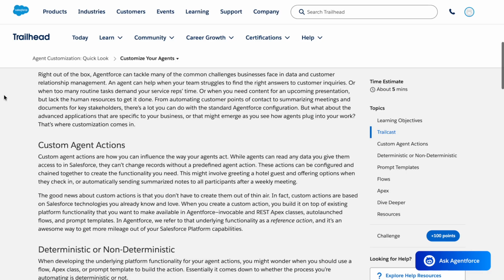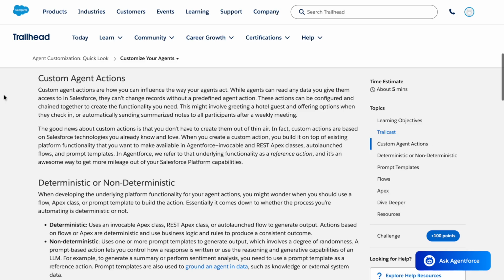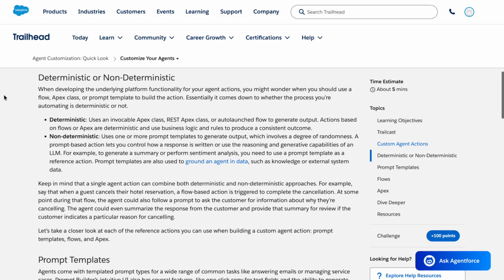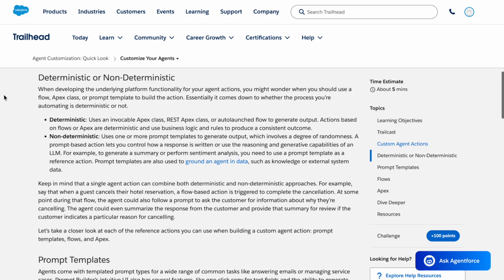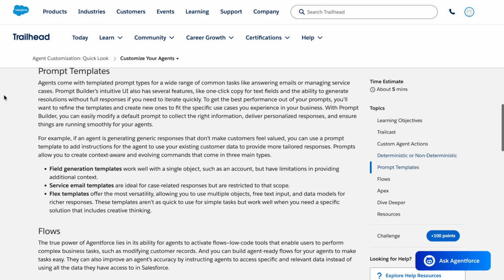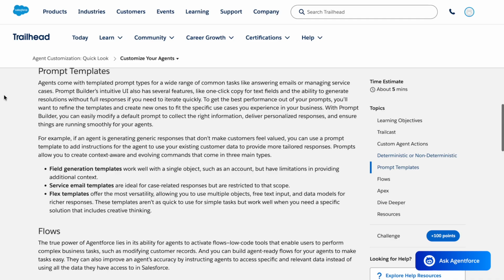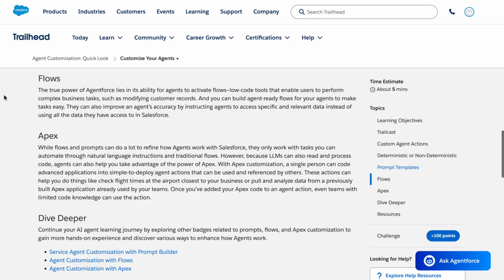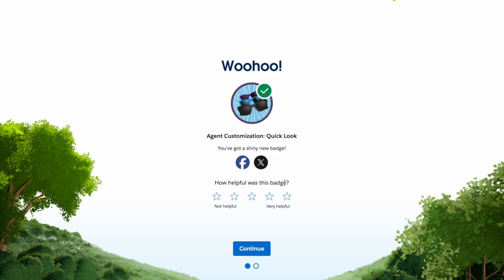Agent Customization Quick Look | Customize Your Agents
In this video, I complete the lesson 'Customize Your Agents' from the 'Agent Customization: Quick Look' module.
6:32 Answers